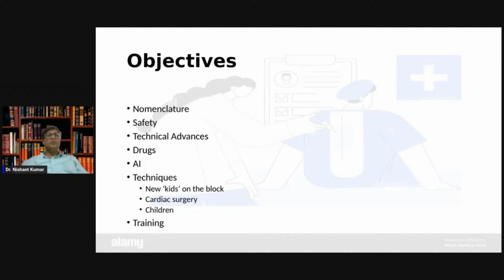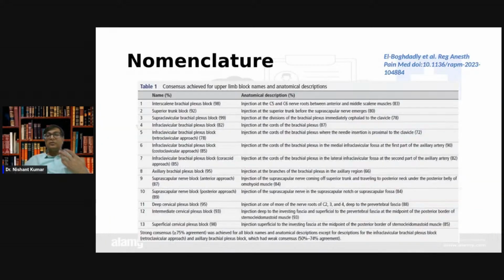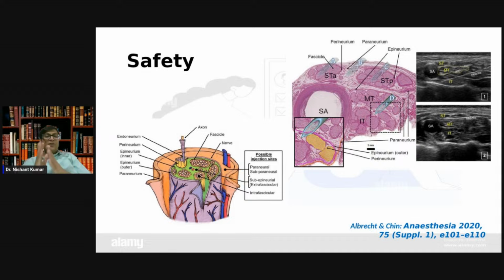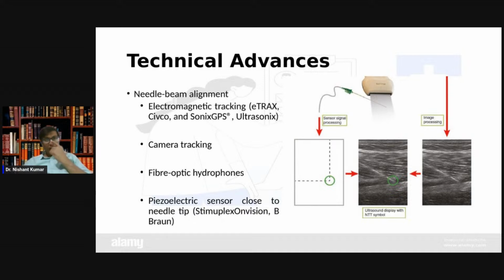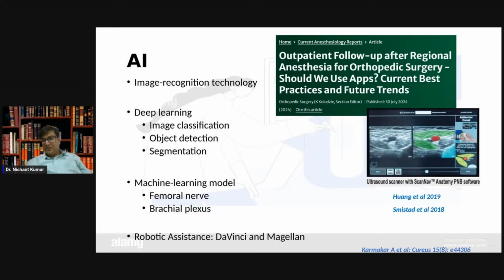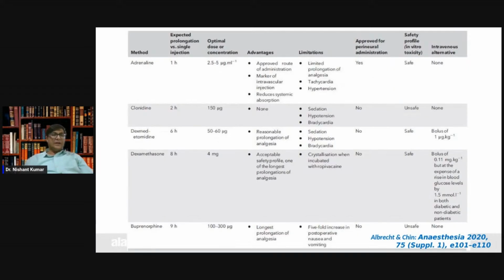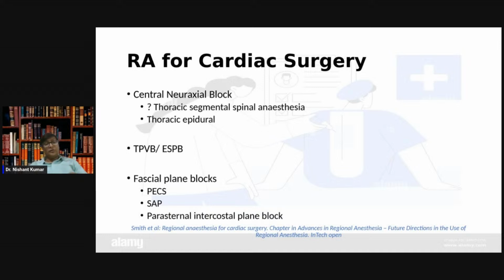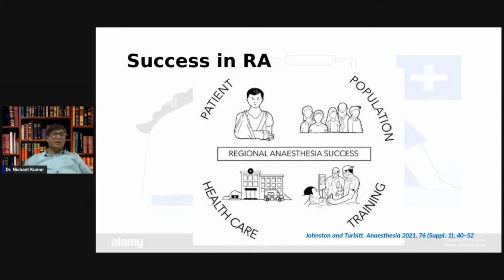Advances in Regional Anesthesia Techniques: Benefits and Challenges